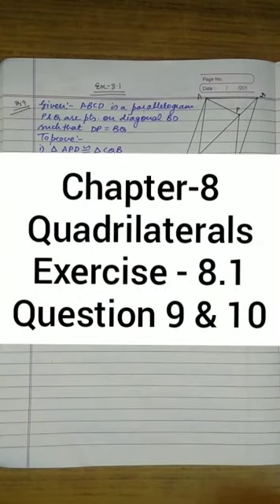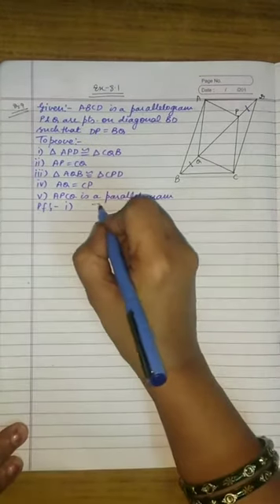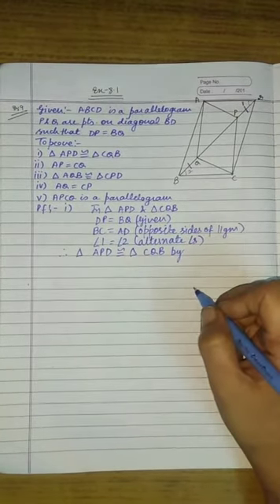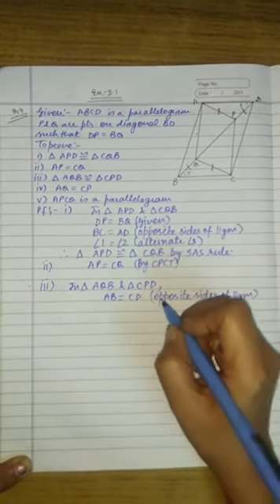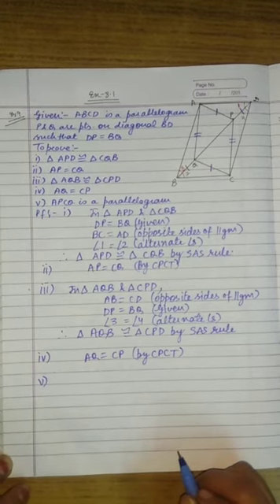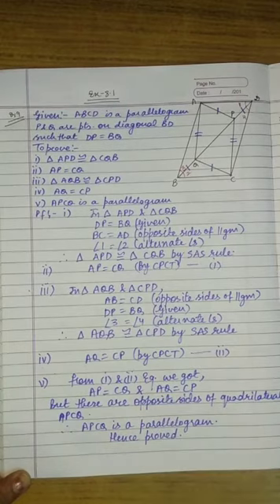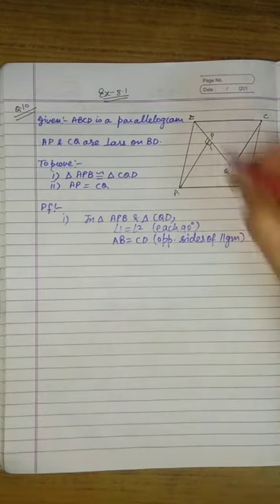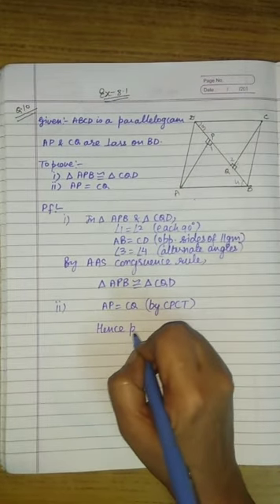QUADRILATERALS EXERCISE - 8.1